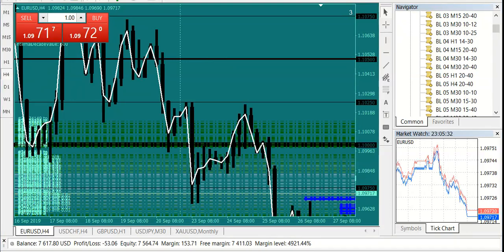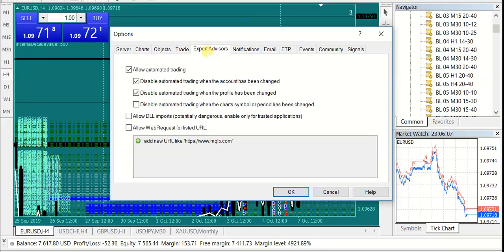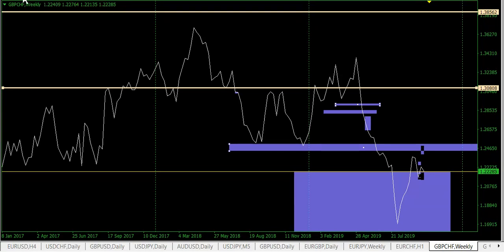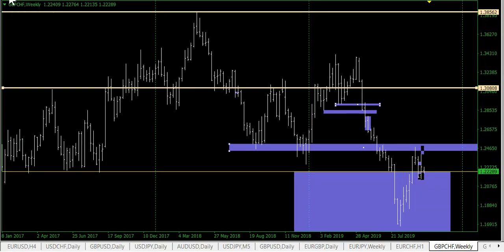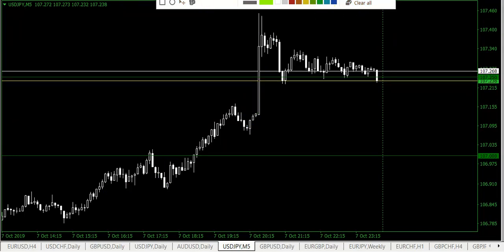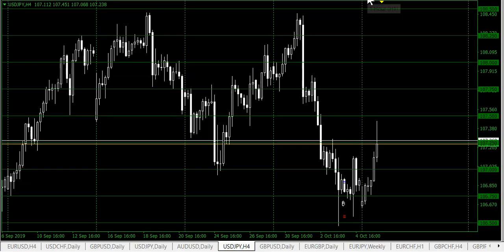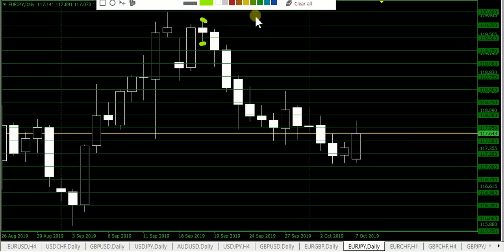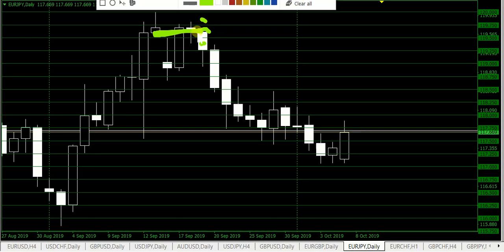forex 10-07-2019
MT4